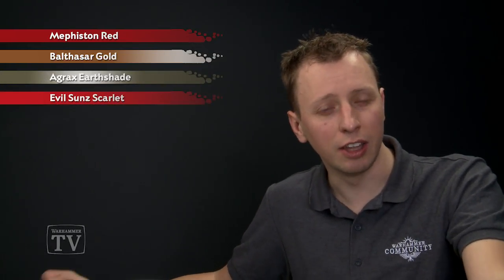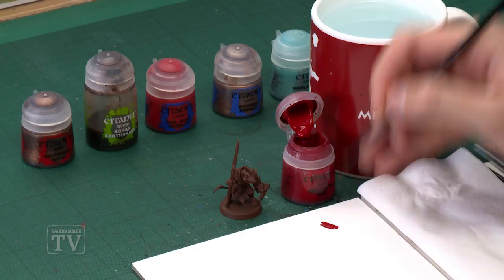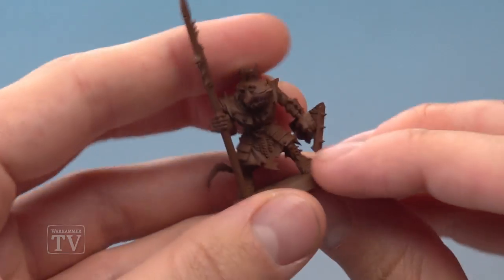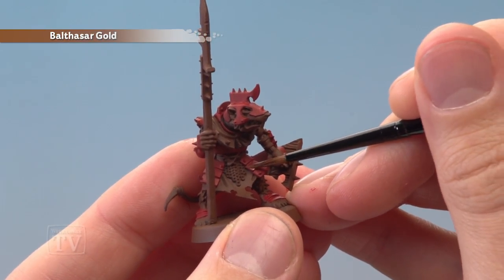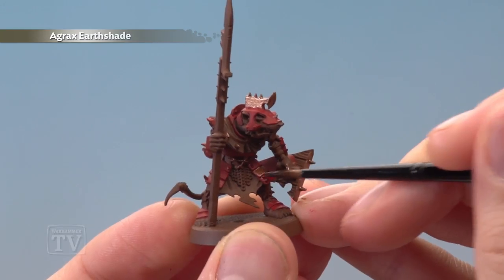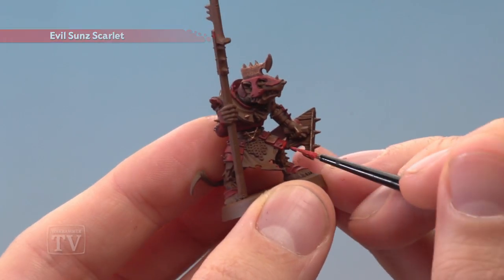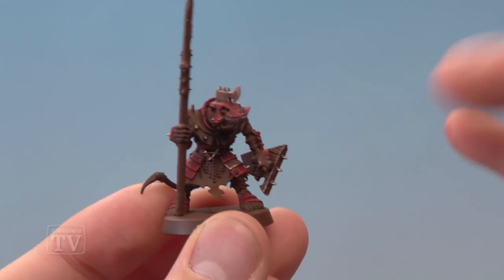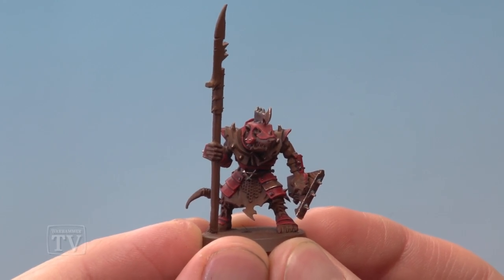WHTV Tip of the Day - Clan Mors Armour.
In this video Duncan shows you how to paint the red and bronze armour found on Clan Mors Skaven. He also shows you a very simple way to weather the bronze. This technique is perfect for painting swarms of Skaven for your army.